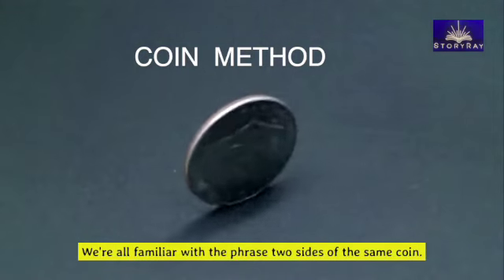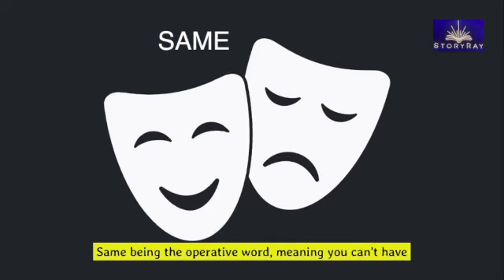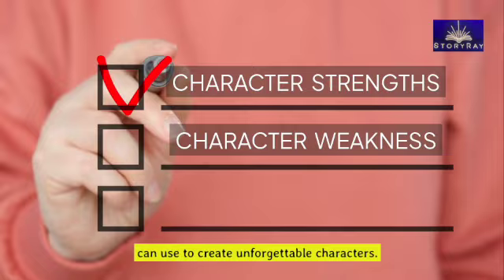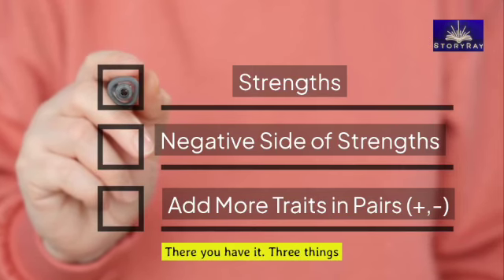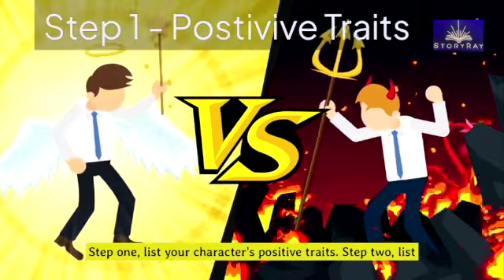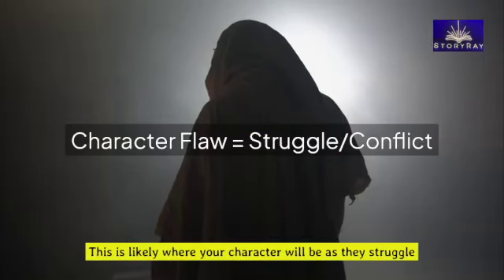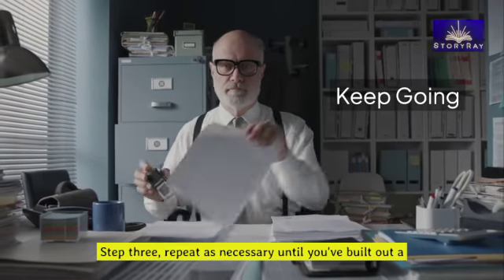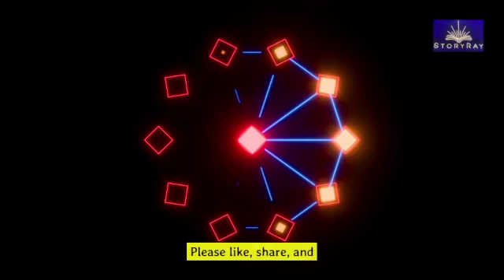Creating Believable Multidimensional Characters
This is an easy 3 step method to get started creating fleshed-out, multidimensional characters.